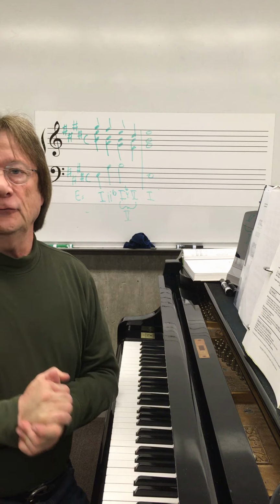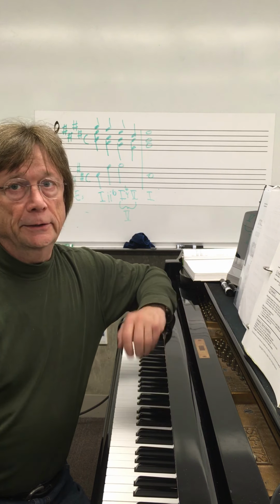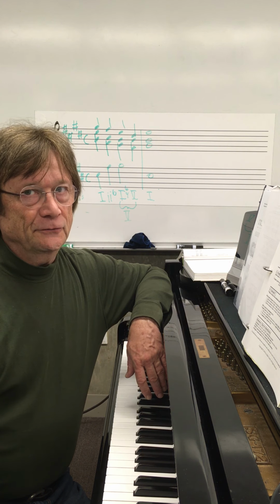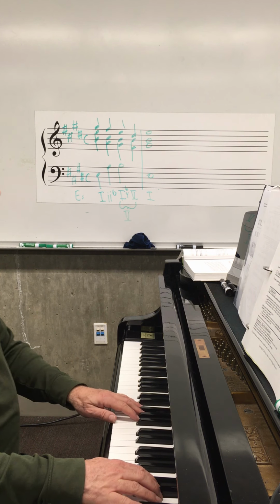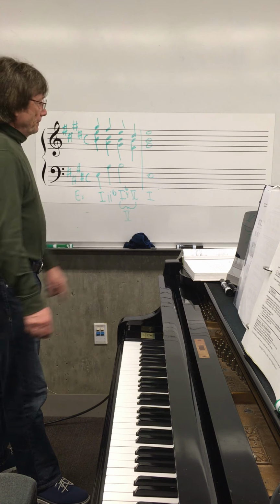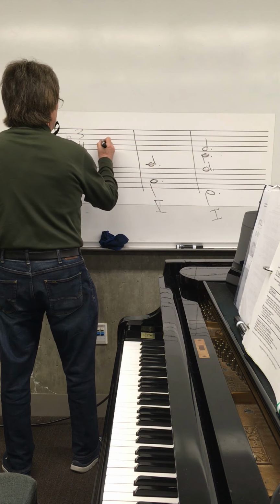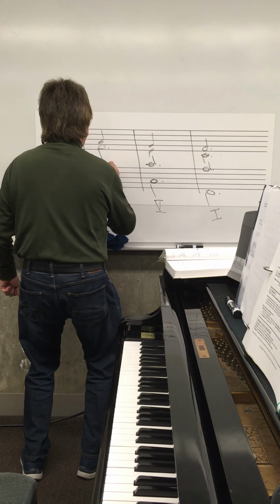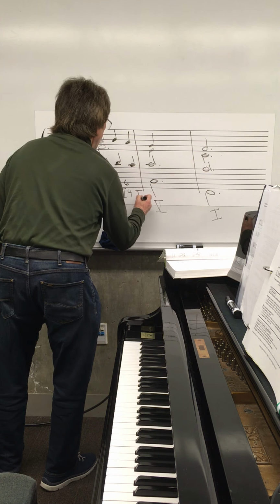Music Theory 2: Second Inversion Chords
A short lesson on how second inversions may be used in tonal harmony.